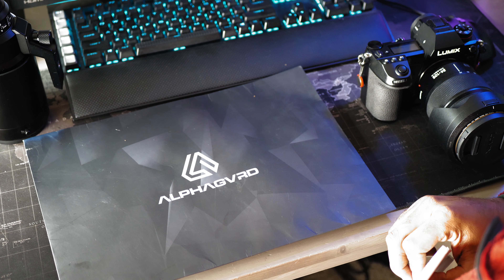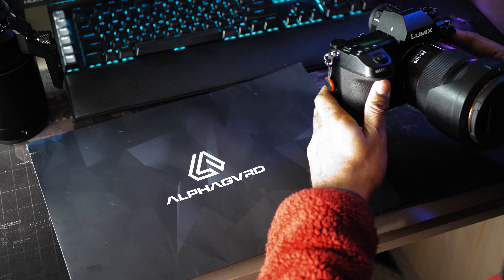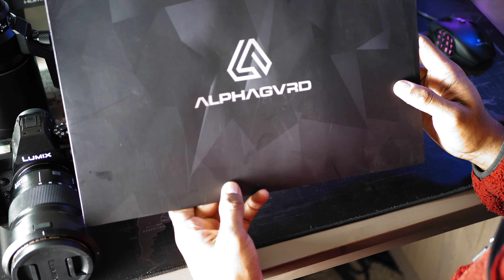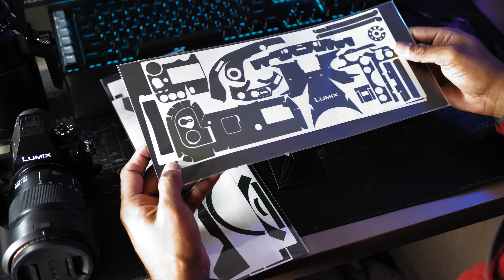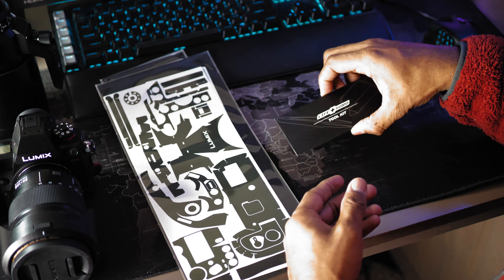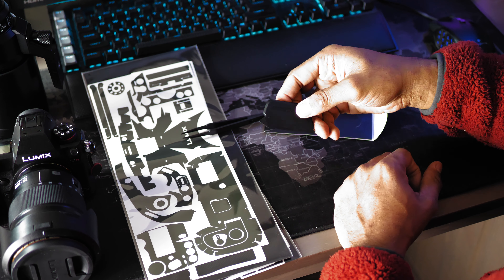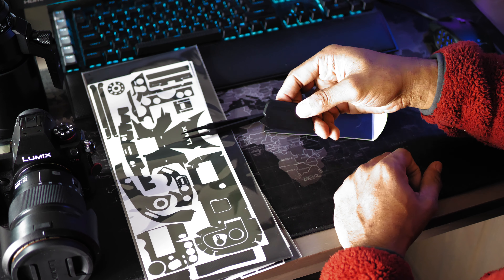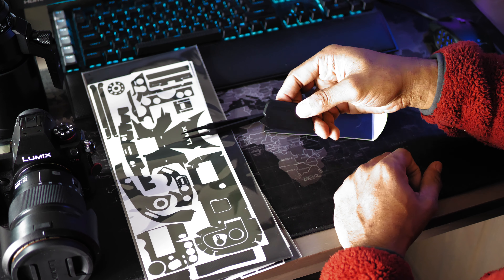I Bought an ALPHAGVRD Custom Skin for my Panasonic S1R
Super happy with how this Alphagvrd skin turnout out on my S1R! Let me know what you guys think about the color? Would you put a skin on your camera?